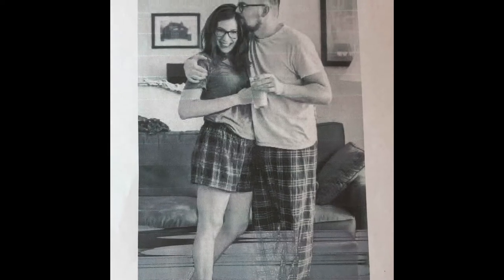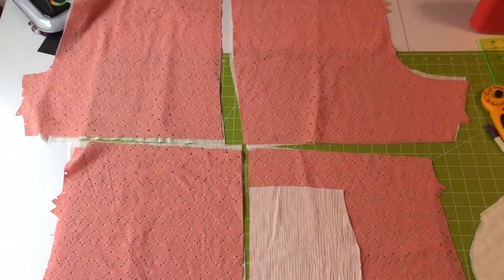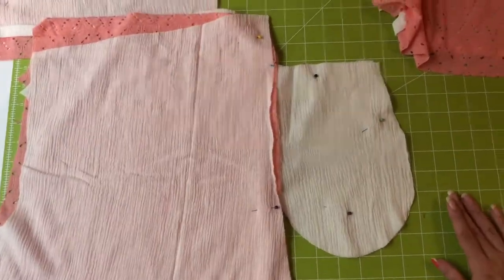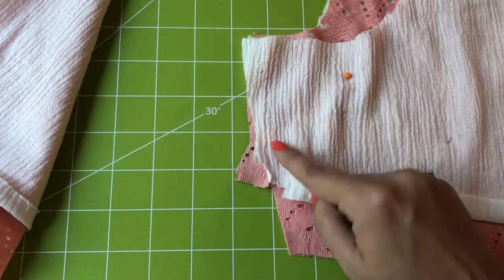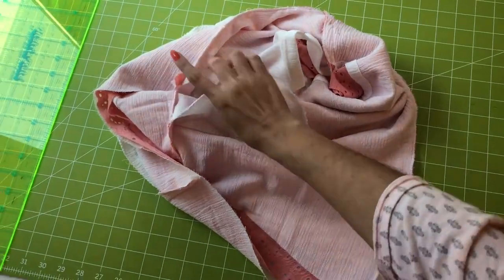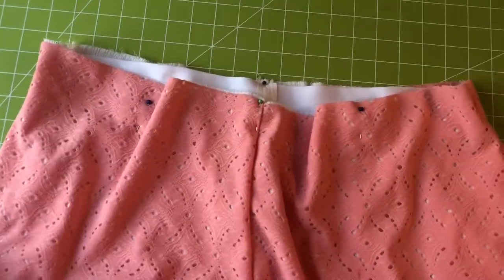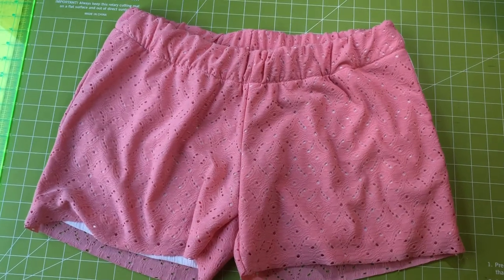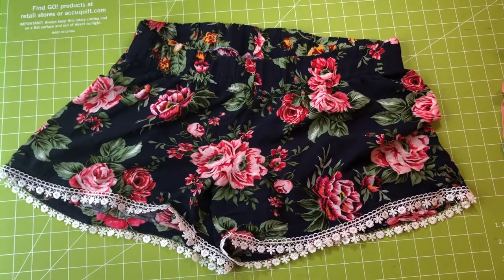Walk the Plank (WTP) Shorts tutorial w/inseam pocket hack- FREE PATTERN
This is a sewing tutorial for the Walk The Plank (WTP) PJ bottoms by Patterns for Pirates (P4P).
In this tutorial I do a hack to make the shorts double layered & with inseam pockets.

Fabric:
Milliemaefabricshop.com

The more subscribers I have = the more things I can do :)